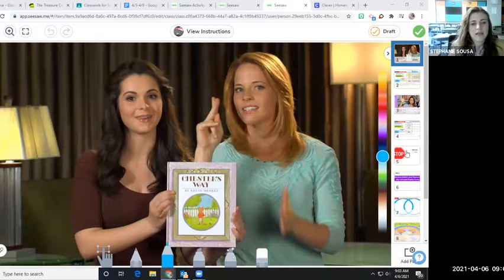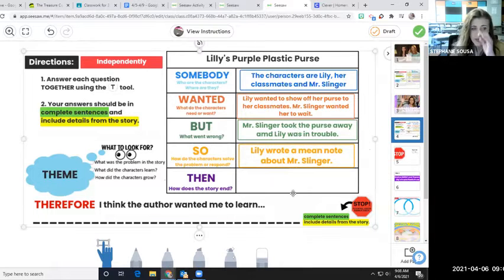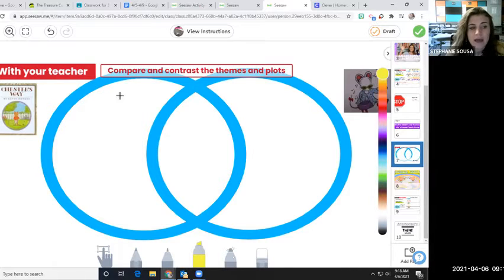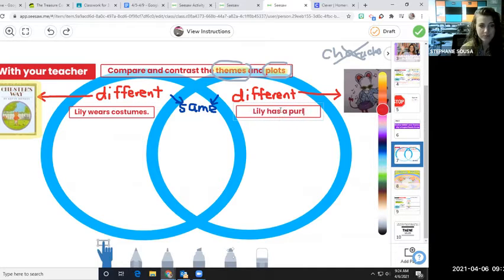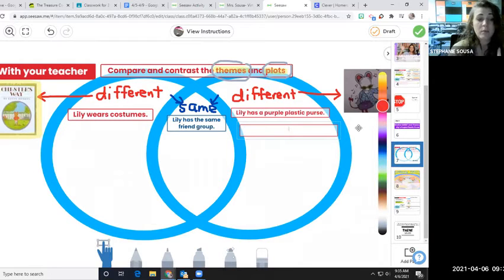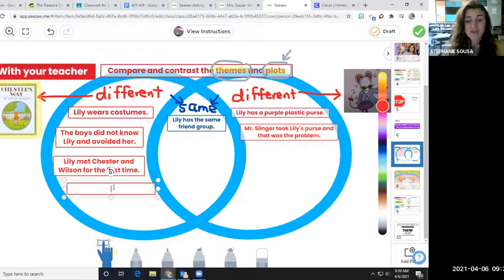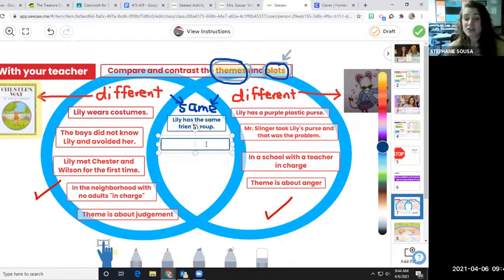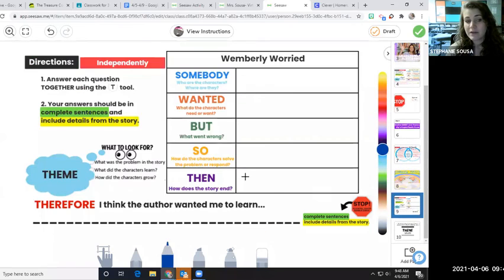4/6 9:00- Humanities: Comparing Plot and Theme